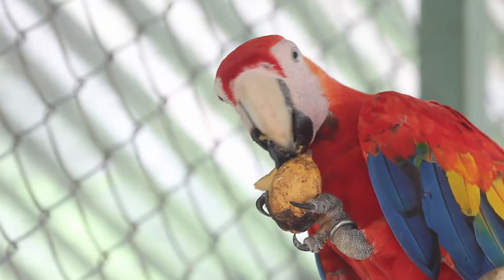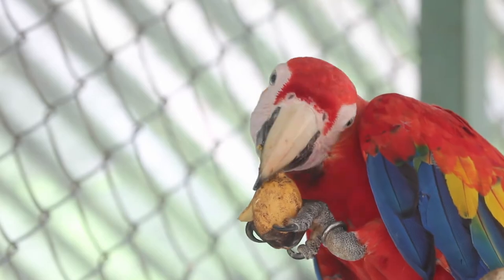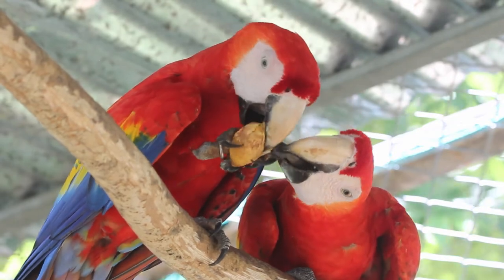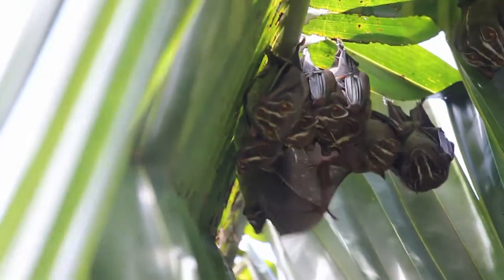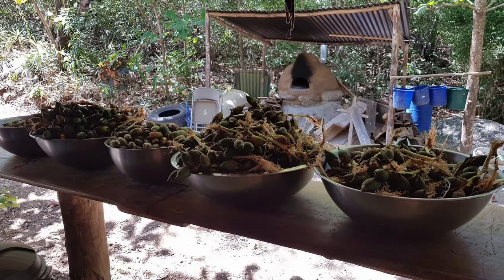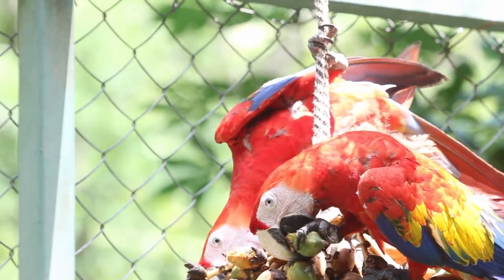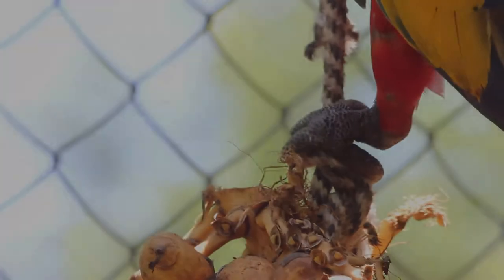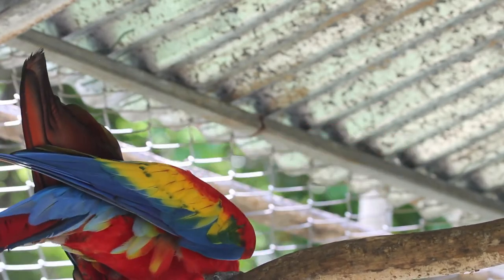Enrichment in the Aviaries: Palm Fruit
Besides keeping the birds active, our focus for enrichment at Macaw Recovery Network is to teach pre-release Macaws to recognize food sources found in the wild and how to forage for them.

Palm trees provide a very nutritious snack for wild Macaws in Costa Rica. In this episode of Enrichment in the Aviaries, Abi, our Visitation Manager, tells you all about the Royal Palm or Roystonea regia, and how we use it for enrichment at our Captive Breeding Center.

Thanks to Happy Hollow Zoo for supporting our work! Make sure to visit their social media and see their enrichment too!